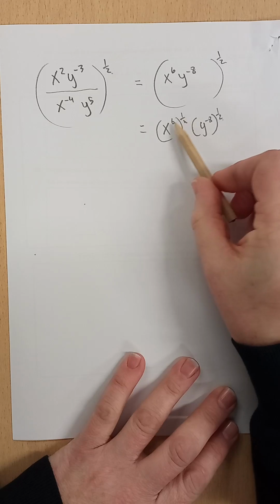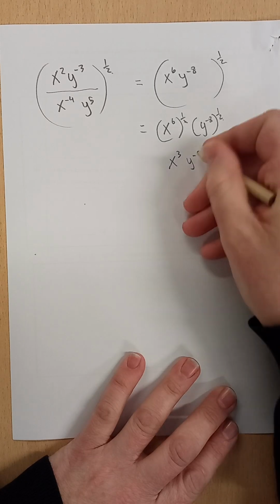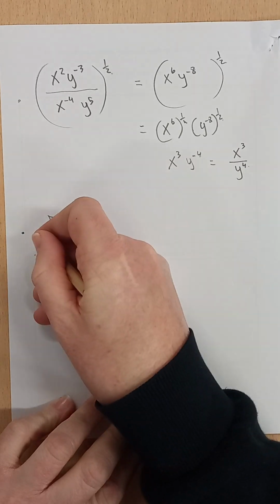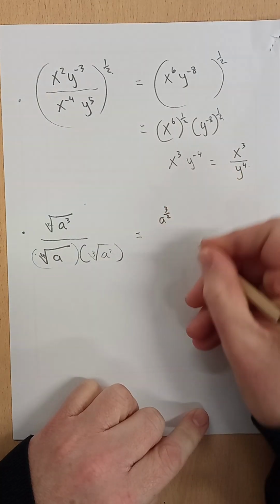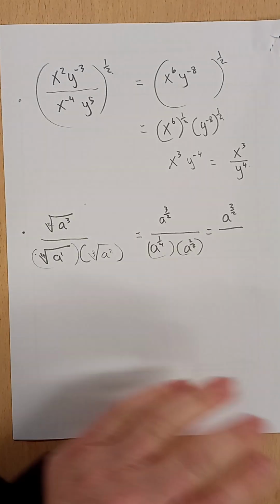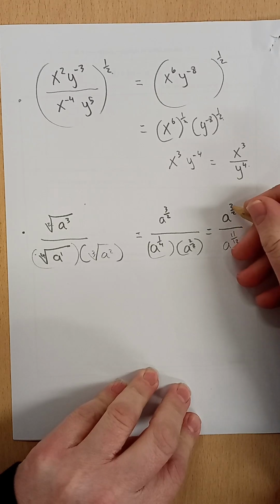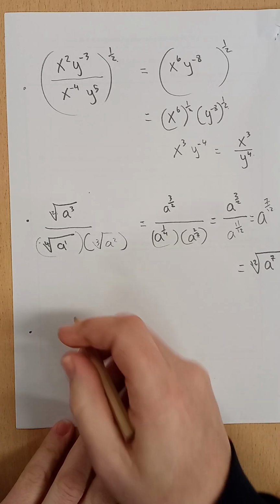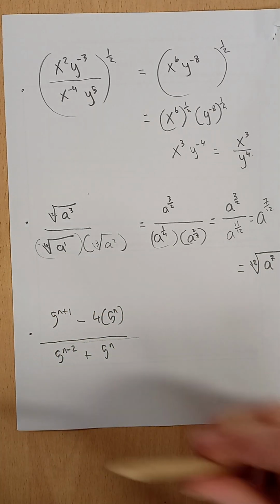Indices using the rules